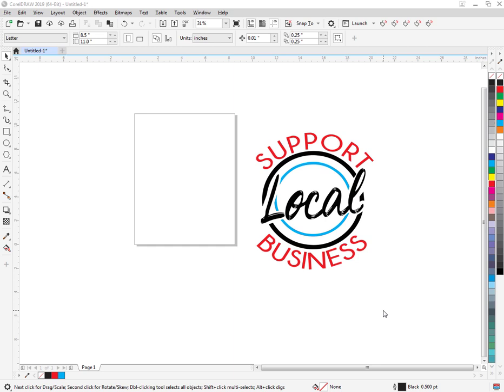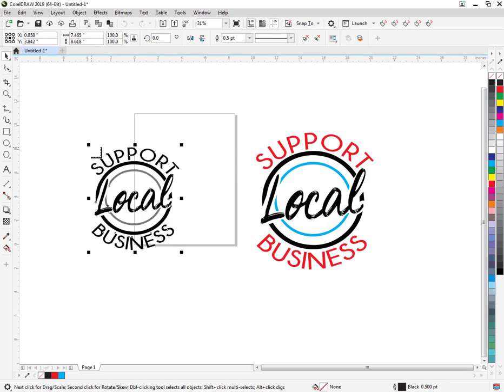Synergy 17 - CorelDraw Converting Multiple Colors to a Single Color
I has a member of my FB group ask how to simplify a design for vinyl cutting. She basically wanted to take a multicolor design and make it a single color. For vector images, it's a very simple process.